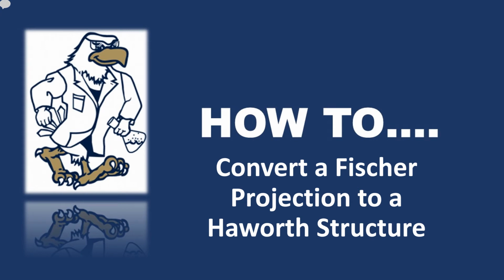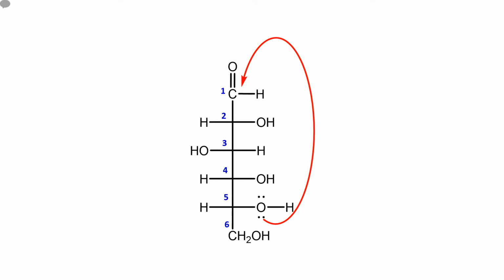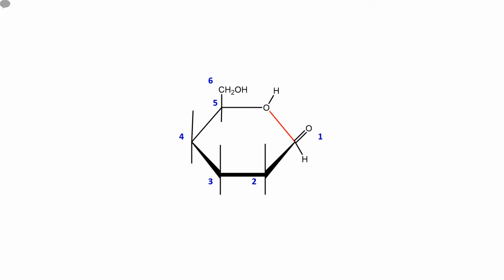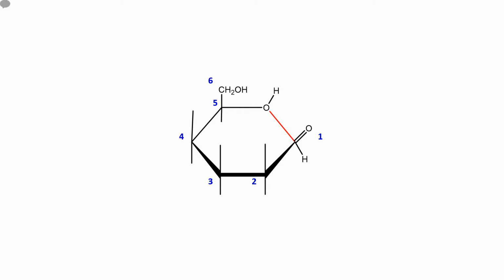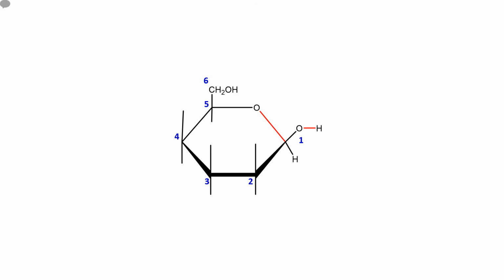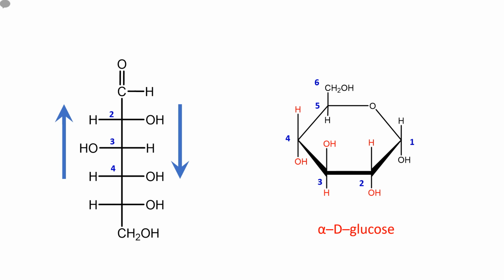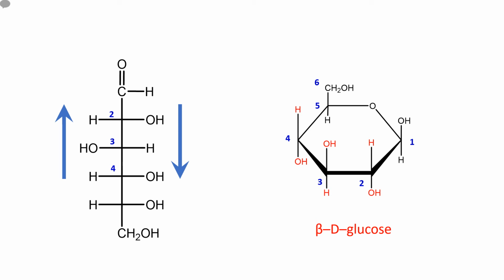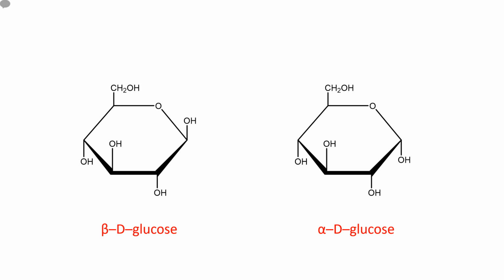Converting a Fischer Projection to a Haworth Structure